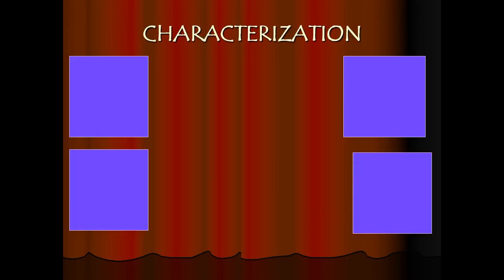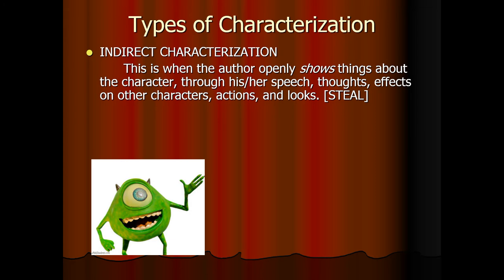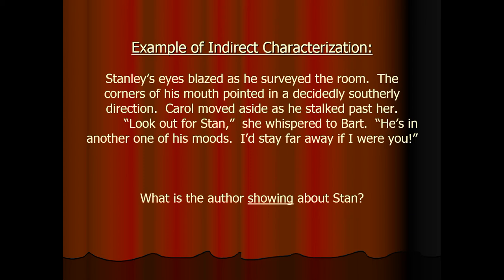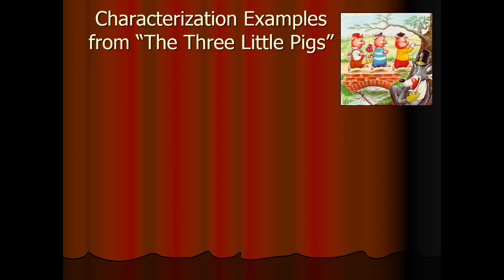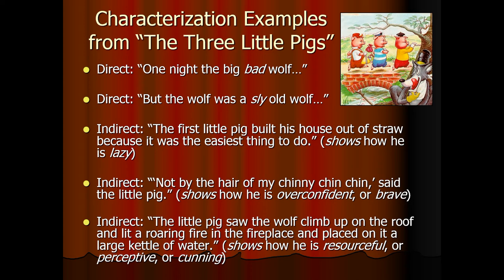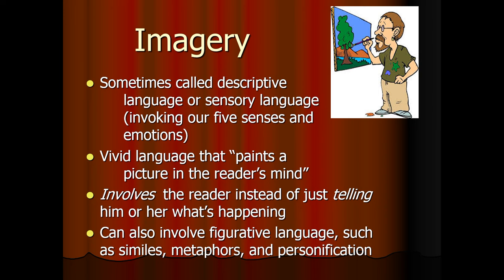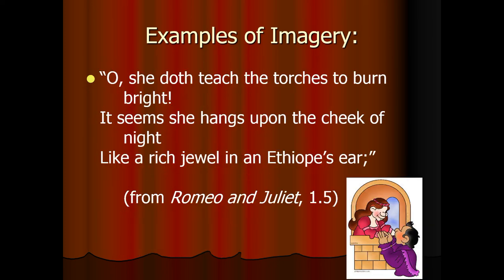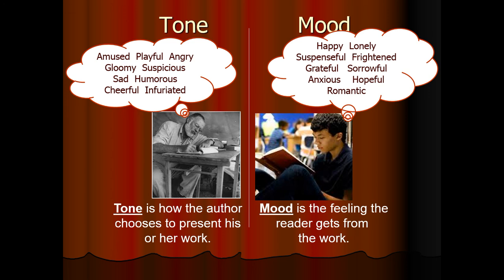Elements of Literature Video 5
Elements of Literature Video 5 - Evergreen Christian School HS English 2018